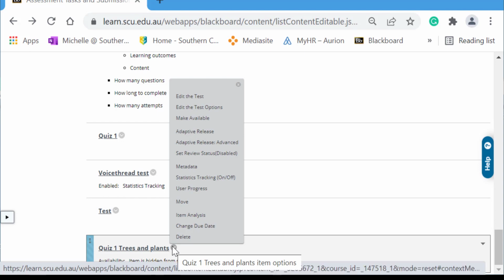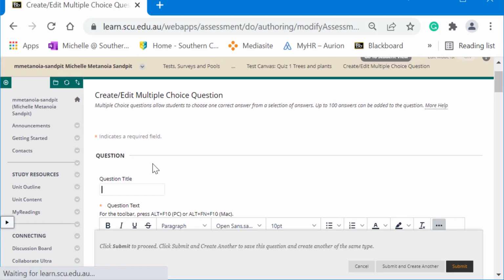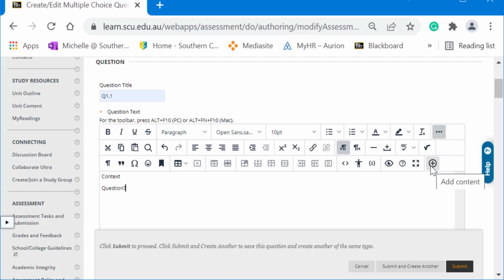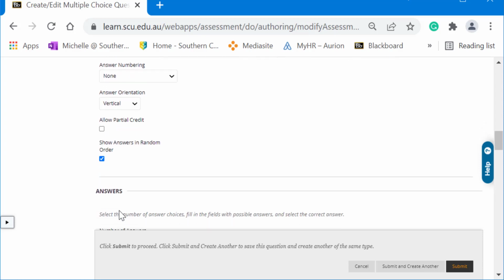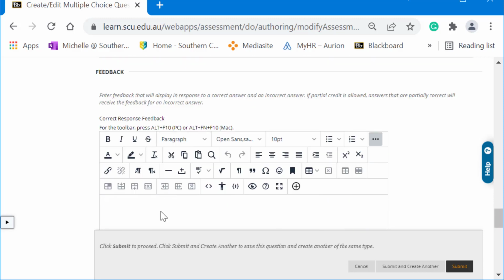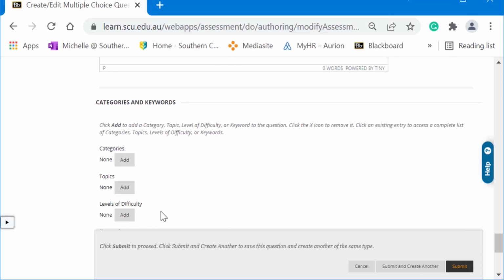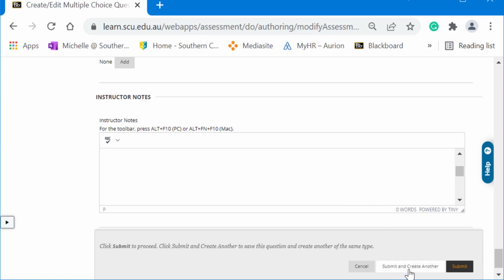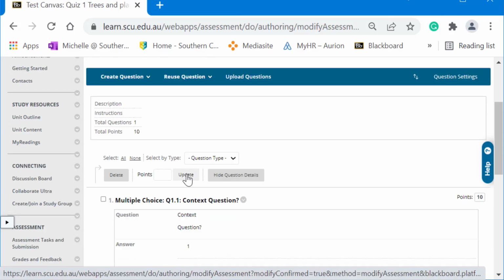Blackboard Quizzes - How to create a quiz question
00:00-00:14 - Introduction
00:15-00:41 - Navigation
00:42-00:50 - Introduction to the Test Canvas
00:51-01:24 - Introduction to Question Types
01:25-3:09 - Multiple Choice Question Demonstration
03:10-04:00 - Question Feedback
04:01-04:16 - Question Categories
04:17-04:31 - Question Instructor Notes
04:32-04:53 - Question Submission
04:54-05:05 - Creating Another Question
05:06-05:28 - Changing Question Points
05:29-05:46 - Outro

This video introduces how to create questions in a Blackboard quiz.